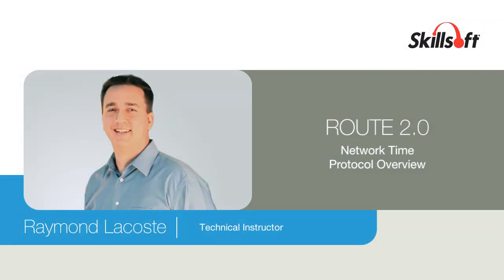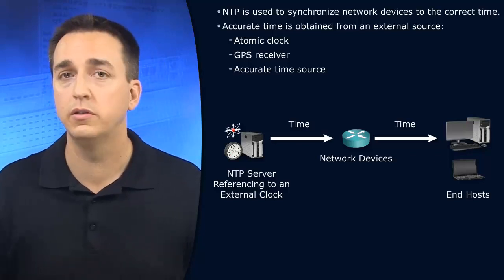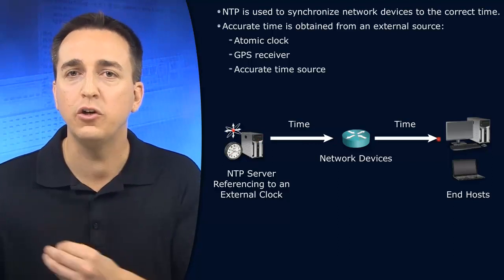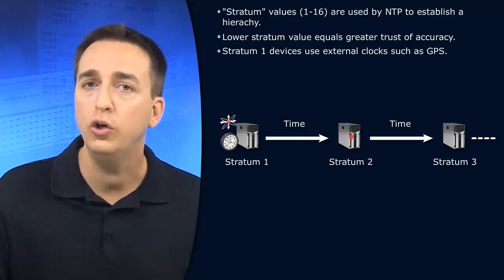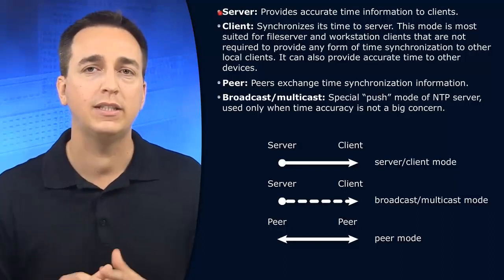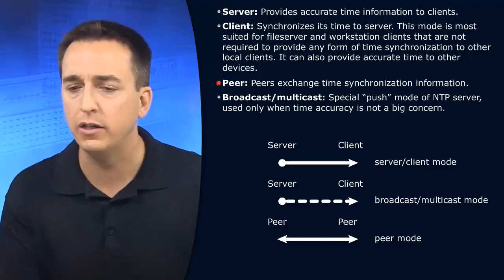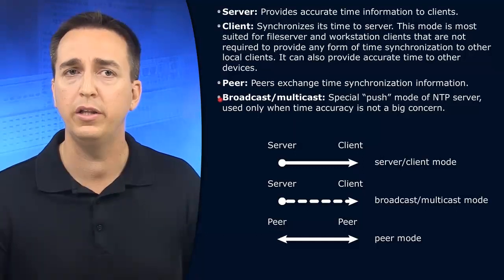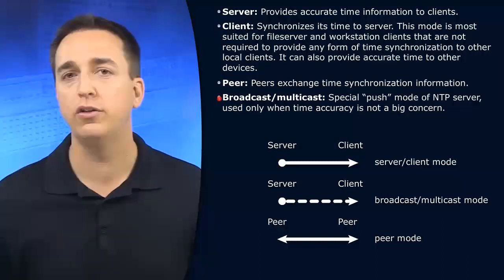9 Network Time Protocol Overview